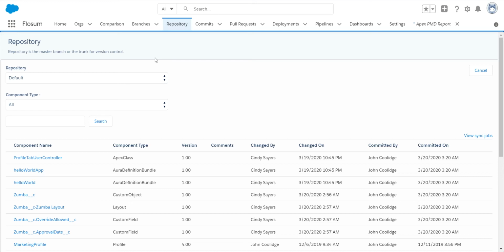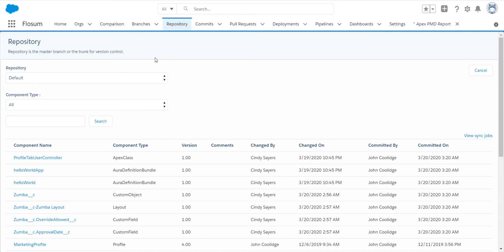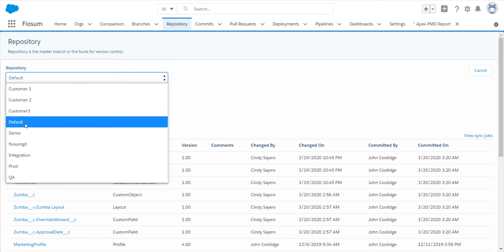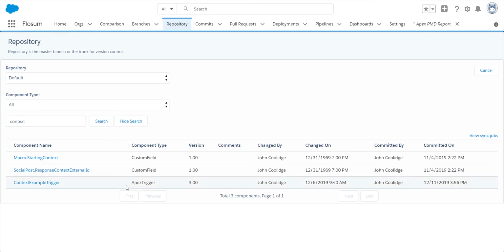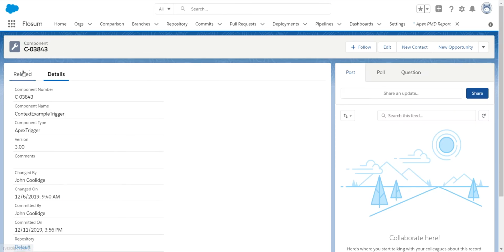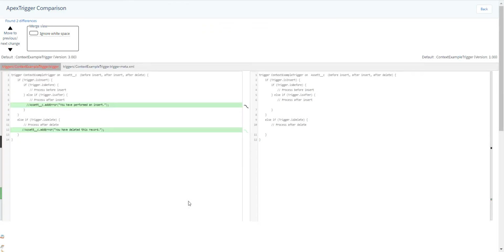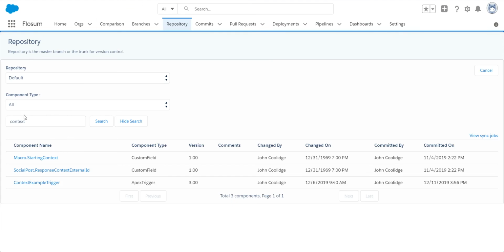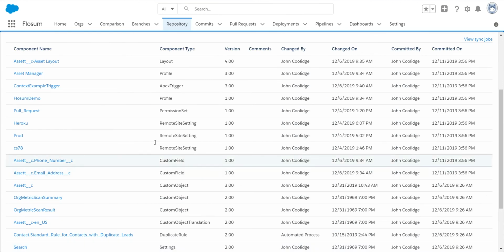Flosum Native Salesforce Repository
In this video, we are going to review the Flosum Native Repository. Flosum has a native repository, version source control code. So it is an all in one solution completely in Salesforce that allows you to do all of your CI/CD deployment activities and you don't need any external tools. No need for any external repository tool, external deployment tools.Flosum also integrates seamlessly with GIT based repository in real time so none of your changes are lost.

Flosum Highlights

A truly complete solution: Flosum is a complete end-to-end solution that handles the full development lifecycle including merging components, version control, continuous deployments, static code analysis, user story management & regression testing.

Full Integration: Flosum can integrate with most Salesforce Applications such as Git, Jenkins, Provar etc.

100% Secure: Flosum's Native Release Technology ensures all data always remains securely within the Salesforce platform making it perfect for healthcare & financial institutions. Flosum is the only solution approved for use on the government cloud.

To know more about the #1 Salesforce DevOps Software, to use DevOps Solution for free.